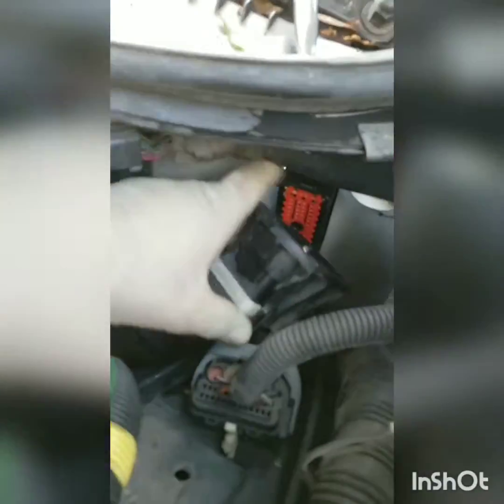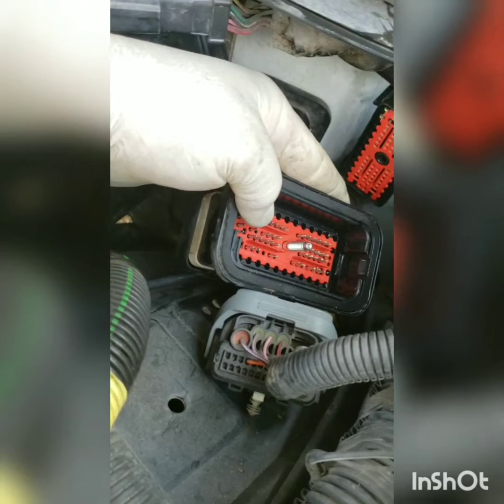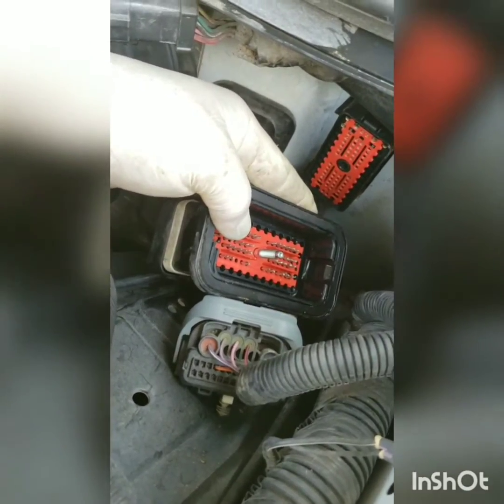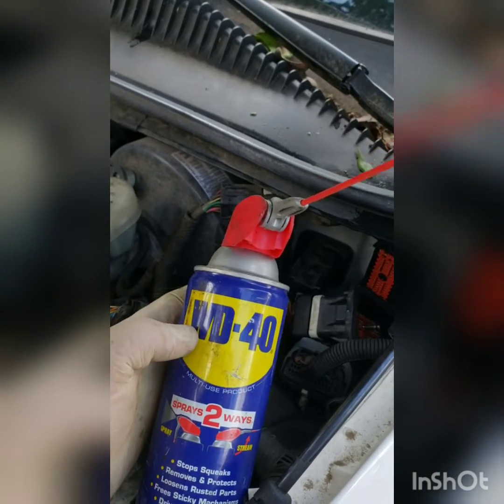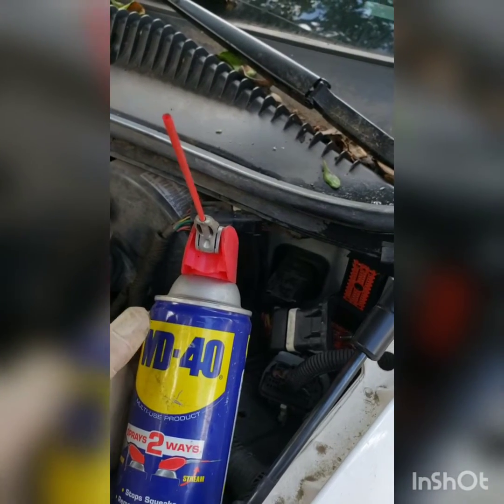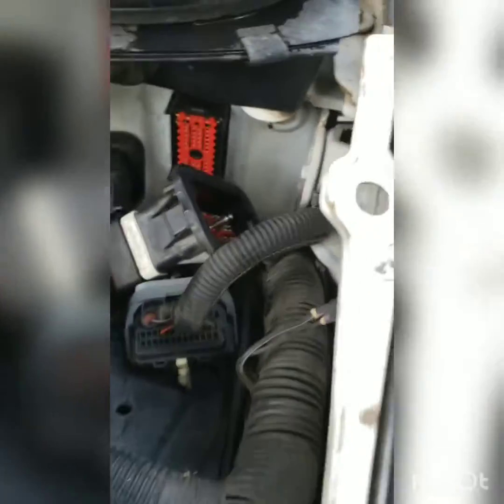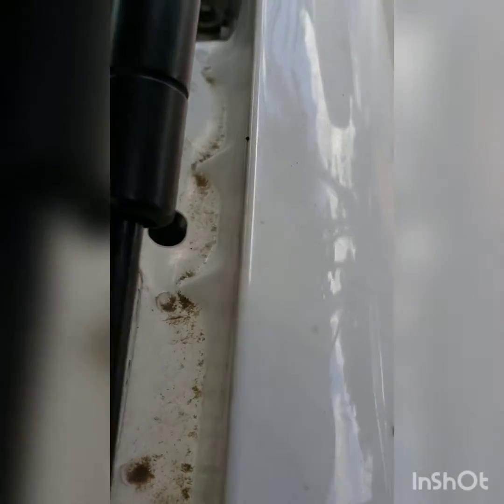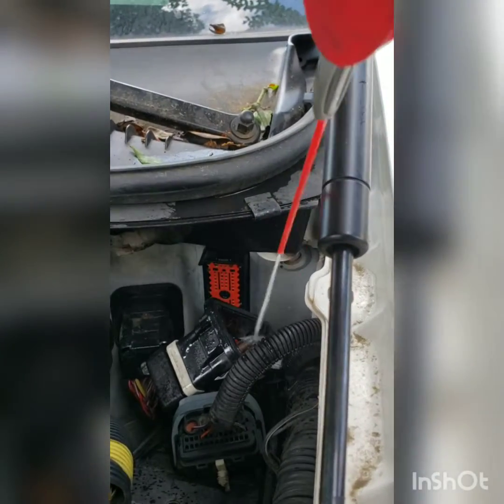How to properly use WD-40, water in my electrical circuit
How to properly use WD-40, water in my electrical circuit, what does WD40 stand for, water displacement, how to get water out of electrical components, what to do if water gets on my wiring harness, WD-40 can be used on ignition systems, WD-40 can be used on electrical systems,